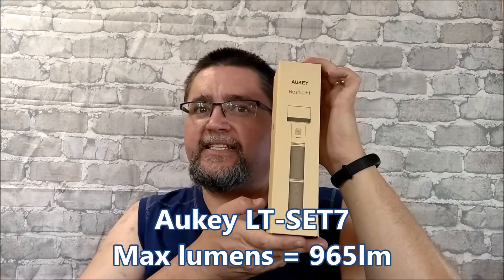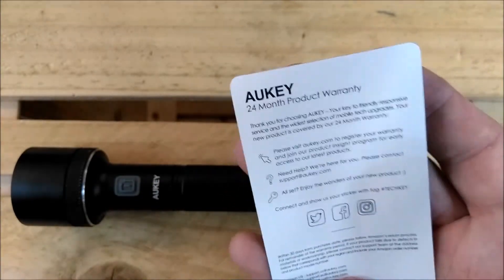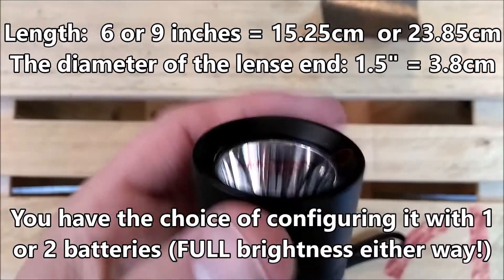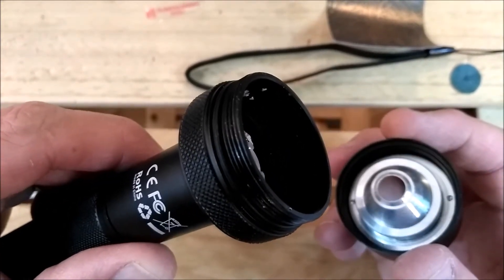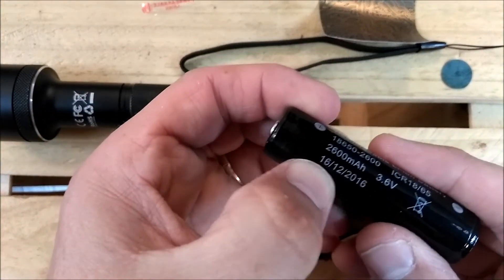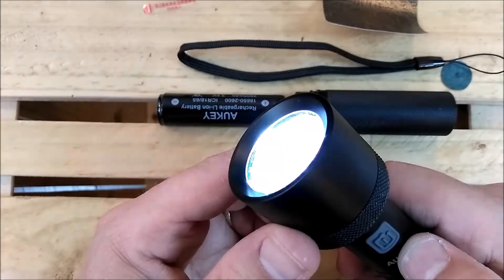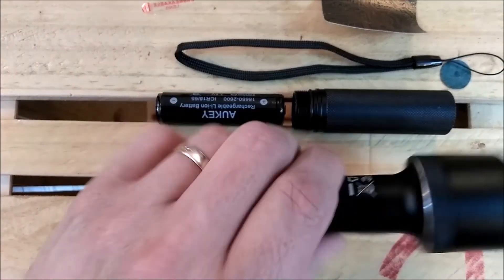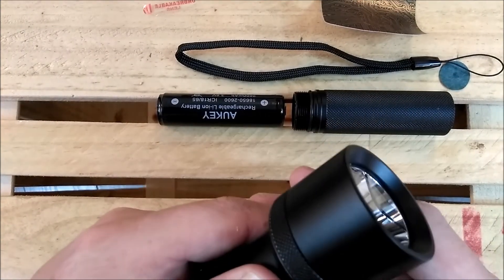Review of the 965 Lumen Aukey Flashlight Model LT SET7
This flashlight is NO LONGER AVAILABLE in stores.

I did time testing to see if the flashlight has the battery life that Aukey says it does.  RESULTS farther down this writeup.  The Aukey LT-SET7 flashlight is a FINE piece of engineering.  It is the best economical choice that I have found for a flashlight near the 1000 lumen point.  It has 4 light levels and it has a memory of the light setting that you were using the last time it was turned off + it has an intense strobe feature as well.  It utilized one button system that is VERY easy to use.
With an IPX6 rating, this flashlight is completely safe to take outside and use in the rain.

I tested the flashlight, with one battery because that would go faster.  And since two batteries give exactly 2X the time as one battery it is a legitimate test.
Here are the results with ONE battery - double the numbers for 2
LOWEST setting: CLAIM = 41.5hrs / ACTUAL = 56hrs (THIS RESULT KNOCKED MY SOCKS OFF, SO I PROVED IT TWICE!!!)
2nd LOWEST: CLAIM 7.5 hrs / ACTUAL = 8.25 hrs (Better than claimed)
2nd HIGHEST: CLAIM 4hrs / ACTUAL 4.5hrs (A bit better than claimed)
HIGHEST (brightest): CLAIM = 1.5hrs / ACTUAL 1.9hrs (Again, better than claimed)

Aukey products are ONLY sold at Amazon online.  In other countries go to your Amazon page and search for "Aukey LT-SET7" and you will find it.

If you are interested in reading the Cree webpage that has the specifications and information about the LED

Come see us on Facebook